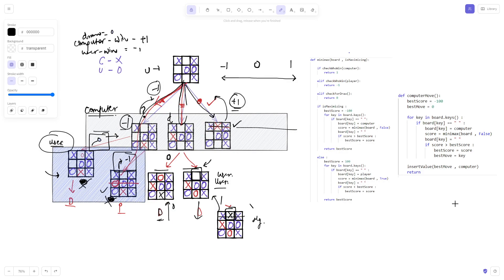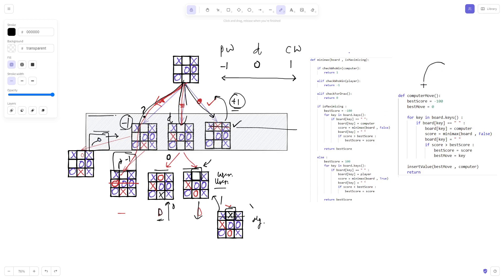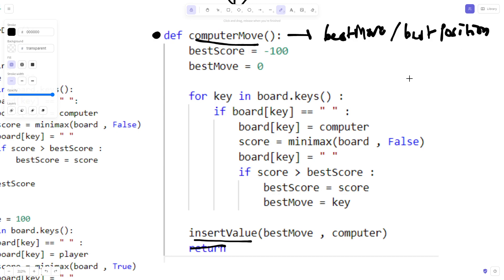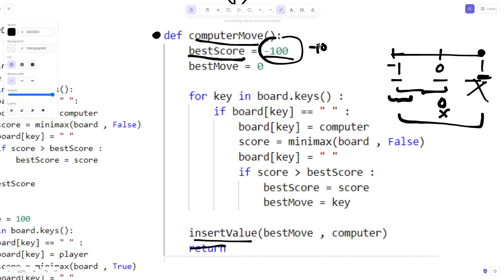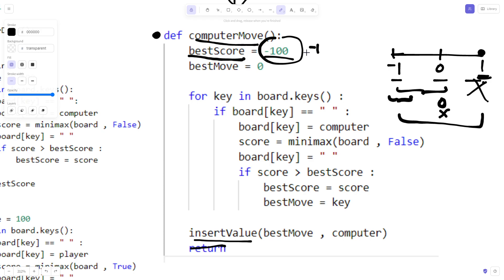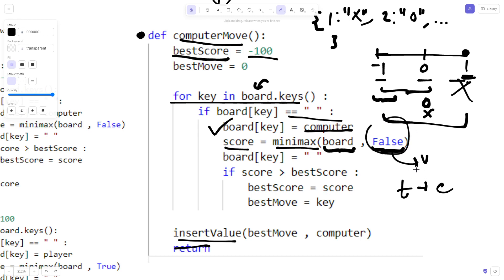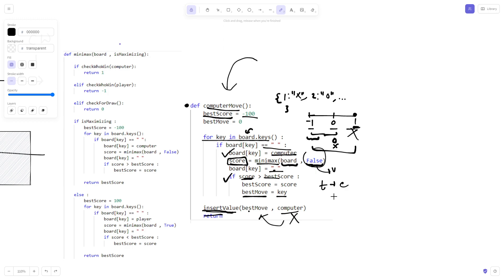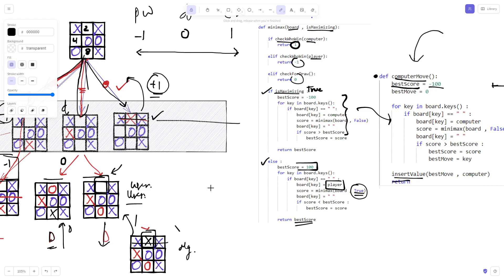PROGRAM FOR MINI MAX - TIC TAC TOE - 8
In this video, I have explained the code of the mini max algorithm which can be used for tic tac toe game.